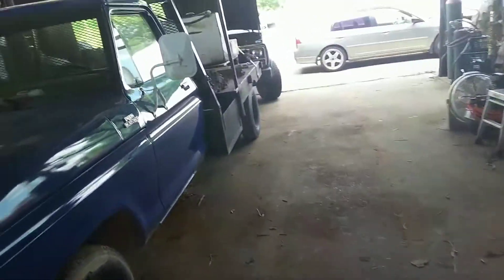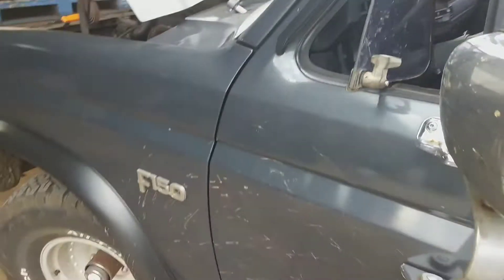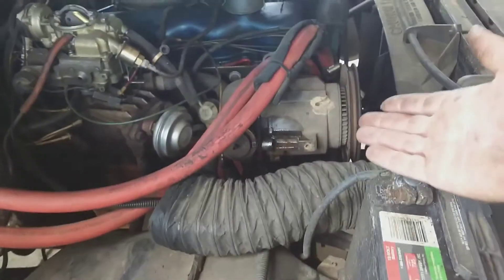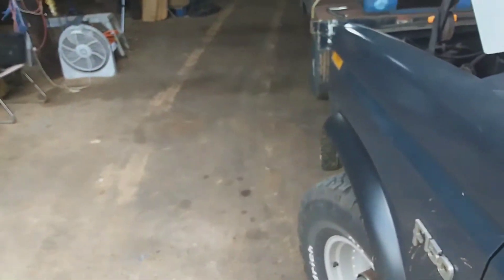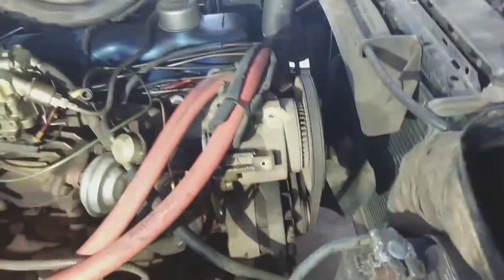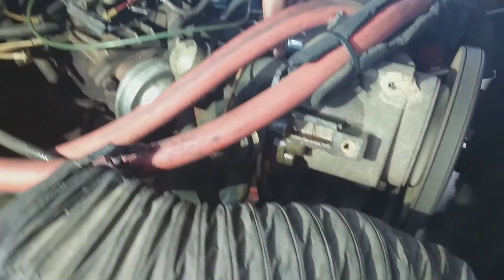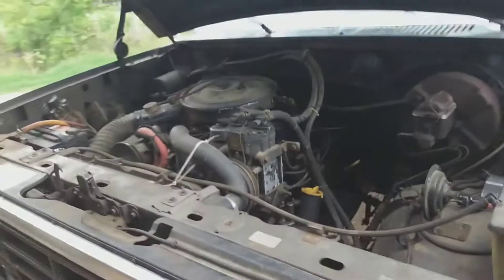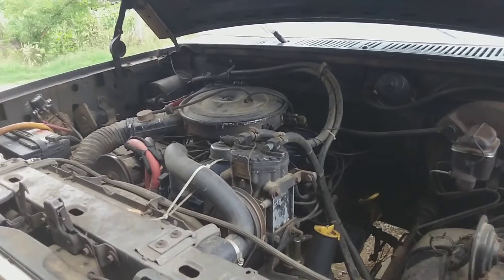1983 F150 smog pump delete on a 4.9 liter straight six.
Testing the difference from my perspective on removing the belt from your smog pump on a 1983 F150 4.9 straight 6.